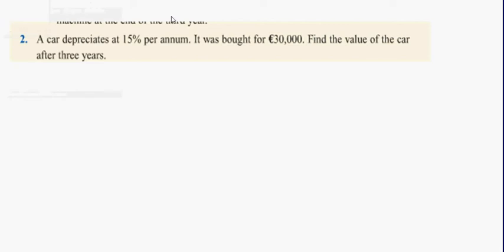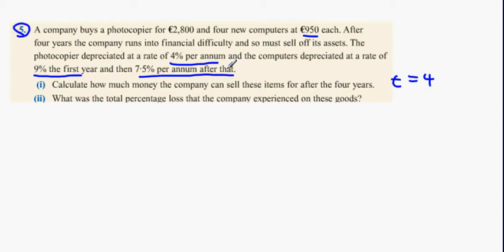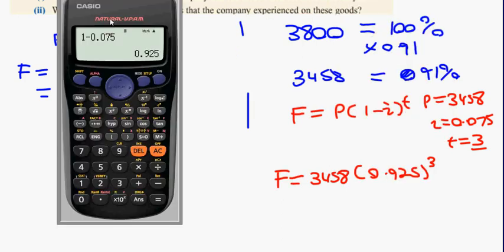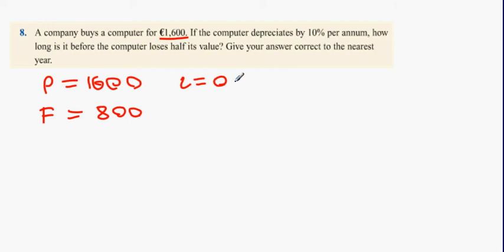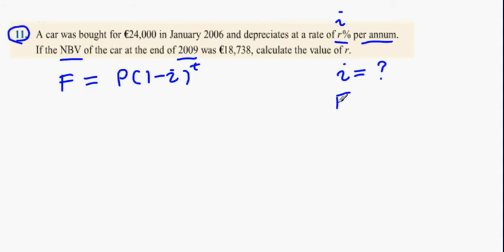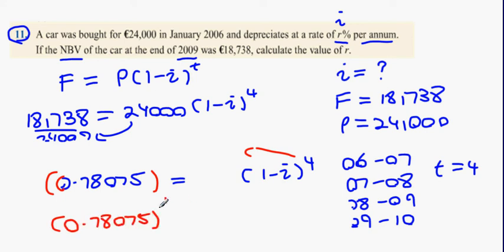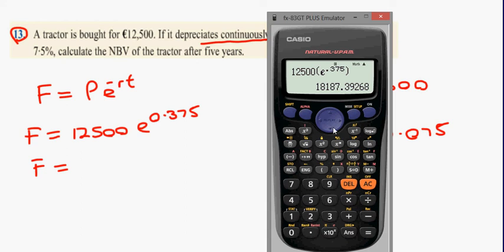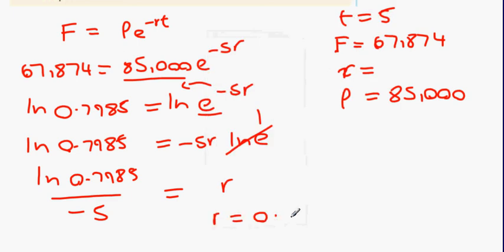6high ex 9-2 q2q5q8q11q13q15